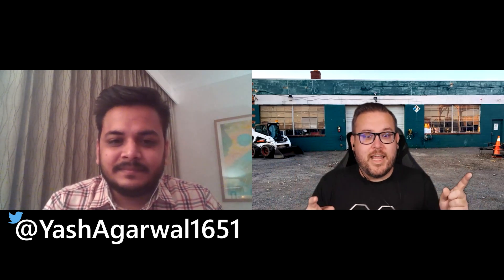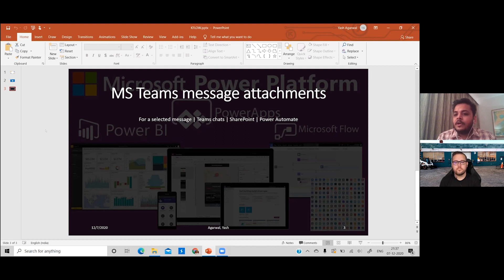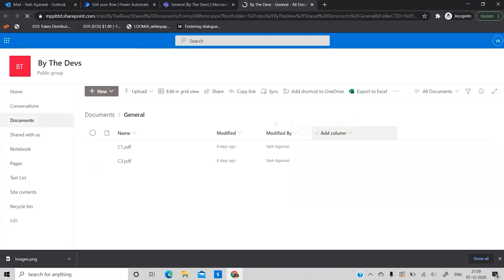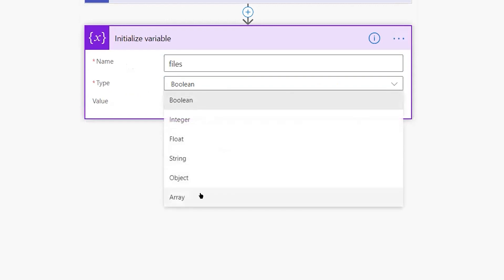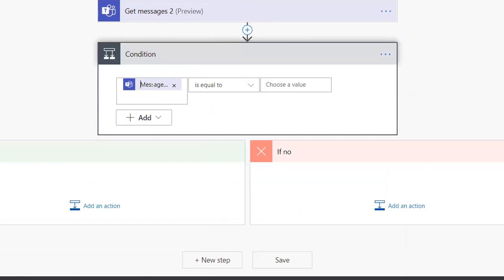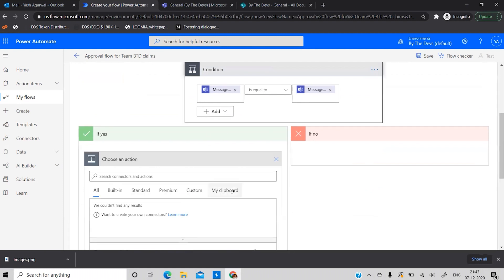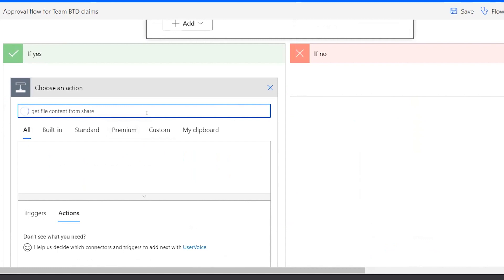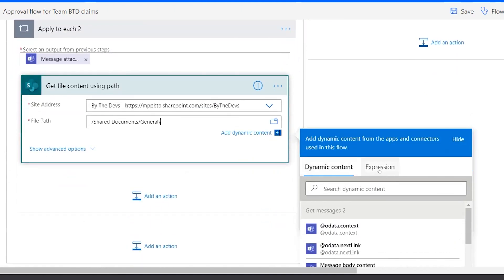Power Automate Tutorial - Teams Attachment Approvals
Join me and Biz Apps MVP, Yash Agarwal as he shows you how to use Teams Attachments in Power Automate Approvals!

00:00 - Introductions
02:27 - Discussing Teams Attachment Approvals
03:45 - Preparing SharePoint
04:30 - Build the flow
14:05 - Test the flow
17:10 - Wrap up & Conclusion
18:00 - Connect with Yash
18:30 - Subscribe

- Jon